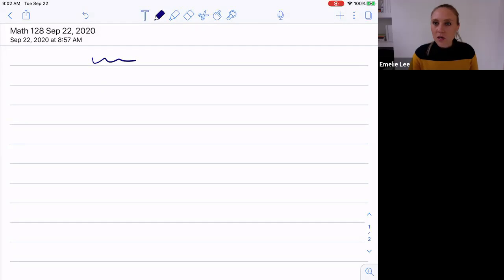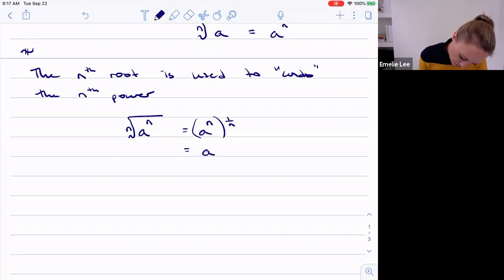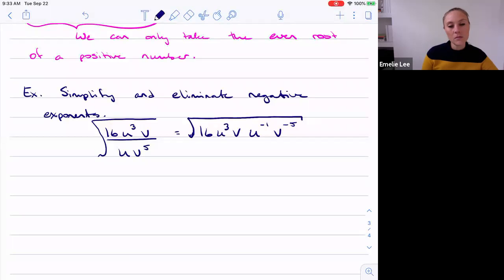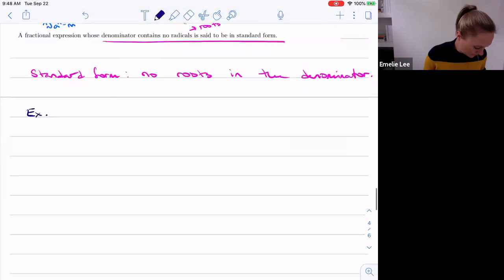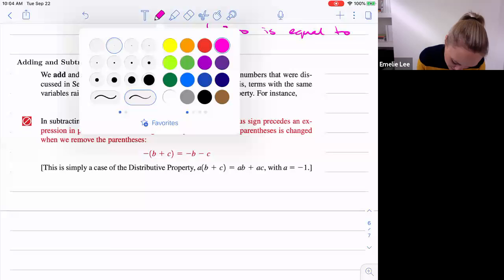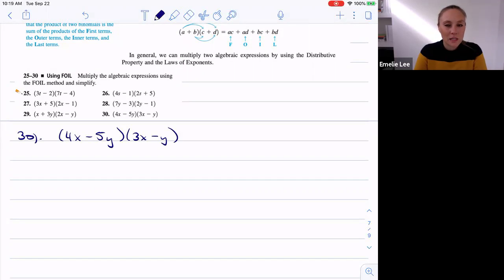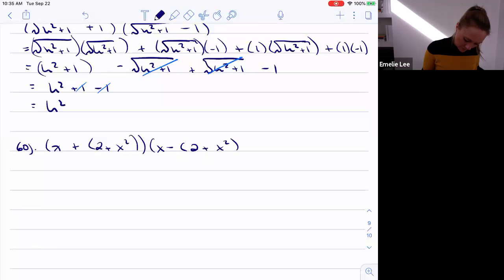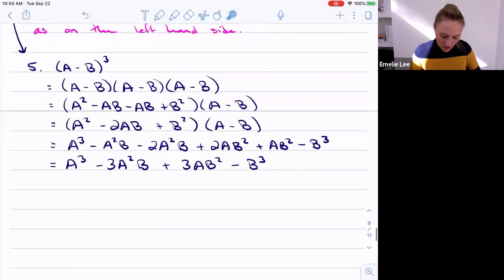Math 128 Lecture 4 Sept 22 Algebraic Expressions